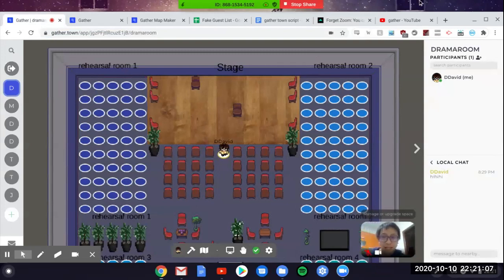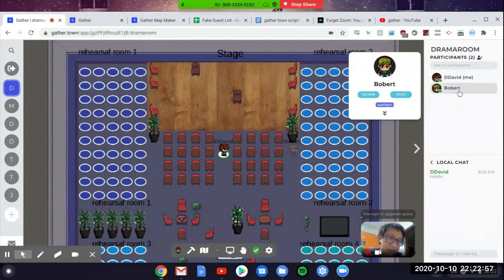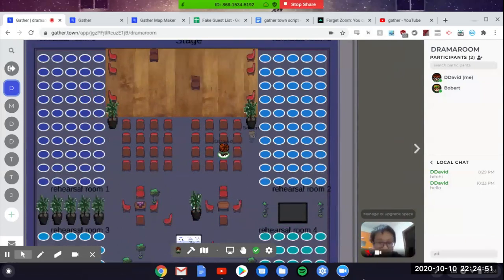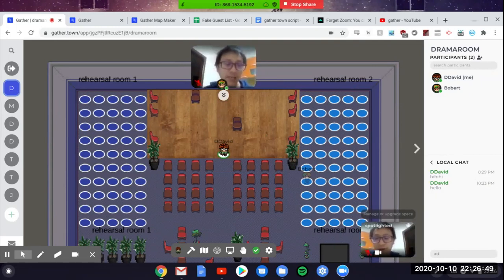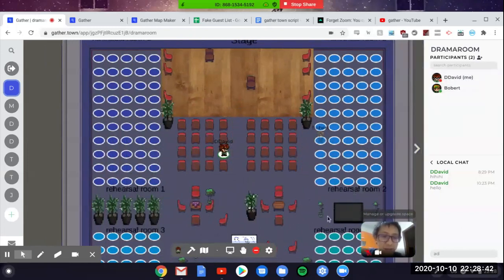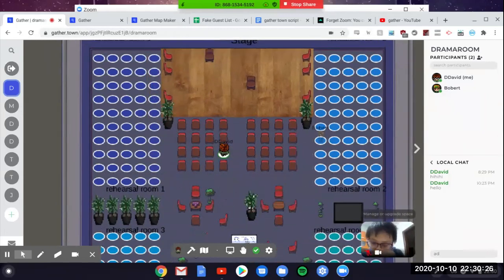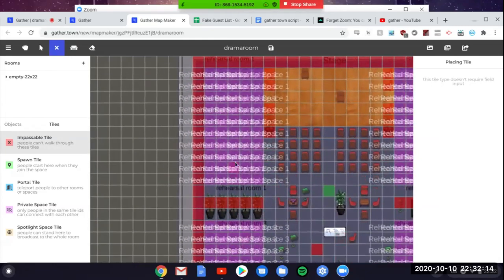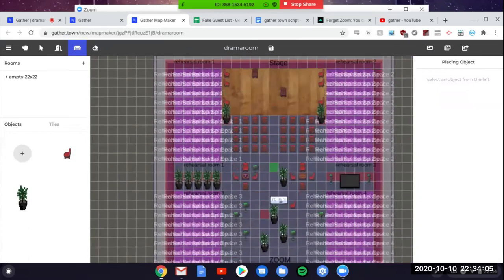"(OUTDATED) Gather.town" is like "Zoom" but better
EDIT: Gather.town has updated quite a lot since I made this video. My video is now outdated.
As a drama teacher, I have great success in using this platform for my online classes. I hope you can too.